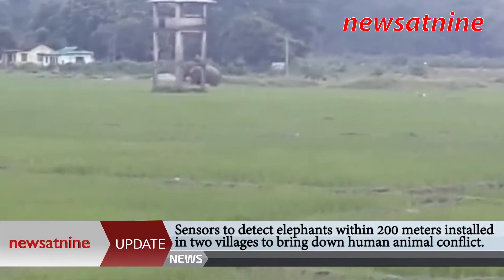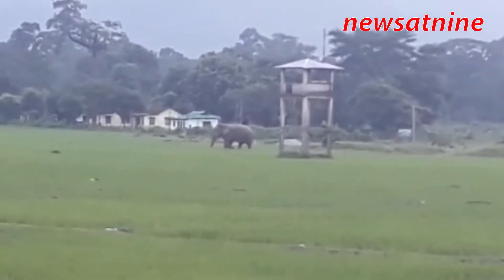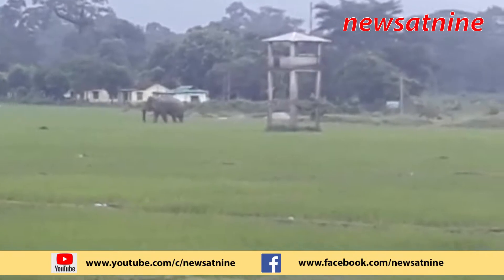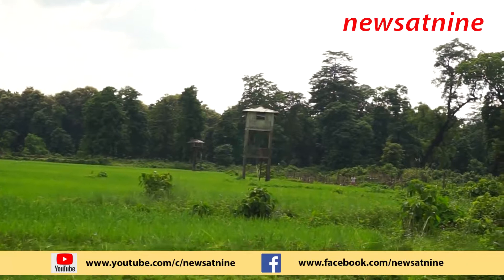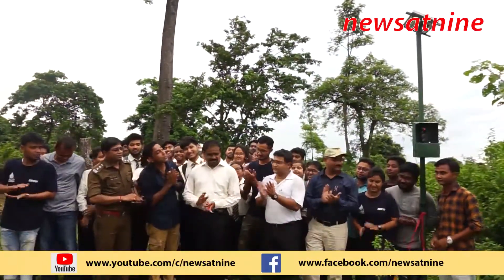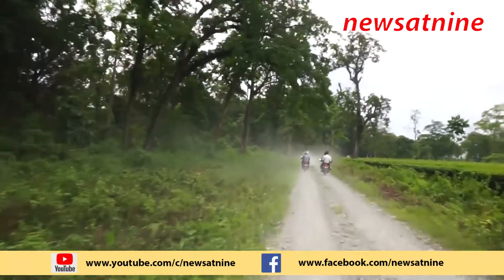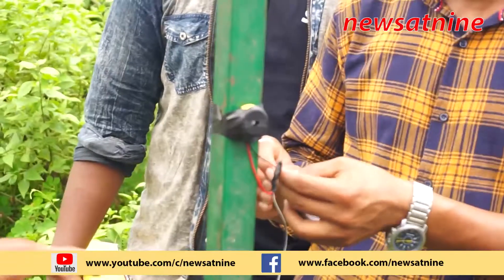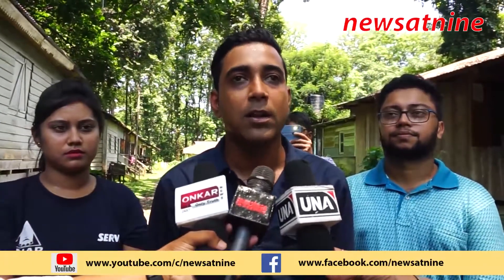Elephant detector sensors.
Sensors to detect elephants within 200 meters installed in two villages to bring down human animal conflict.